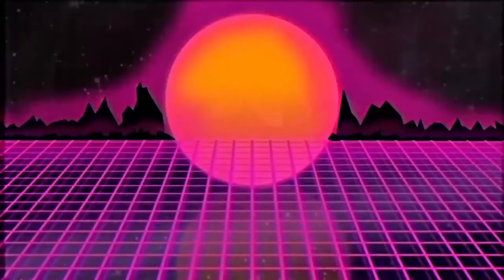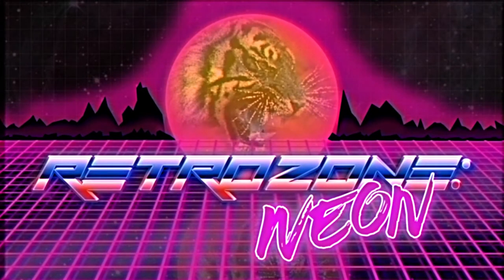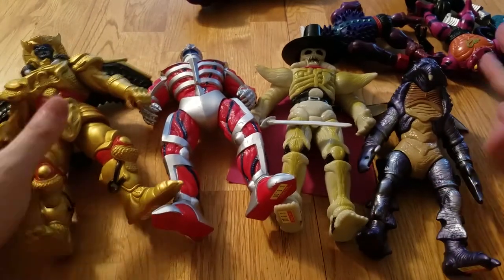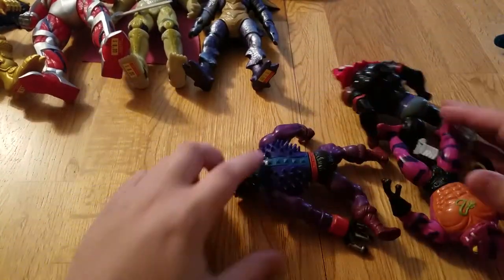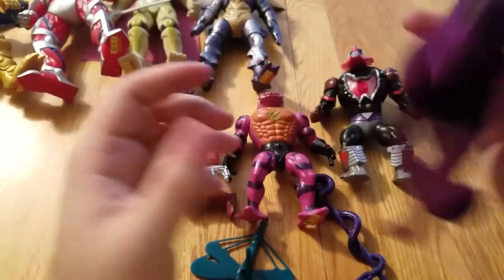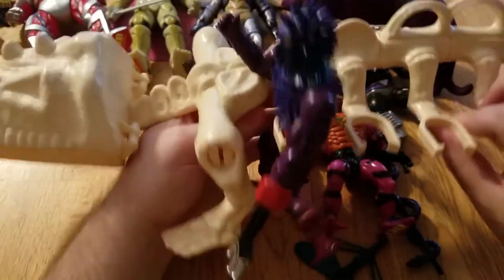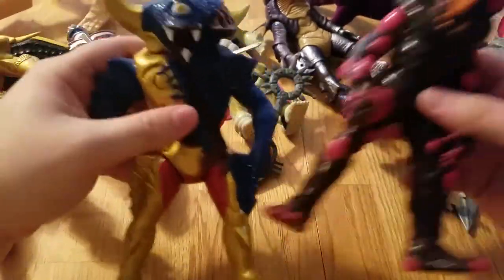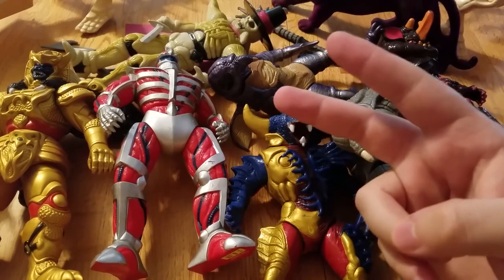I MOVED + Recent pickups! (Power Rangers and MOTU)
Well I moved finally and am starting a new job! I also went to Big Fun and spent my store credit on some goodies from Mighty Morphin Power Rangers Evil Aliens and Masters of the Universe!